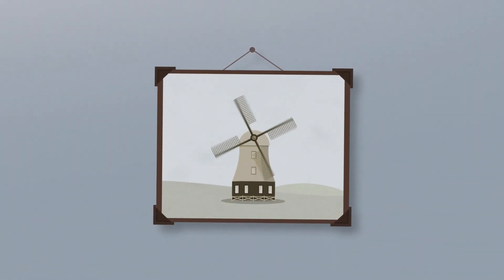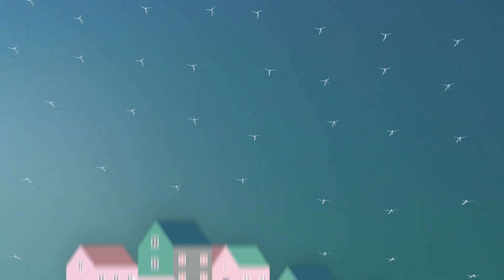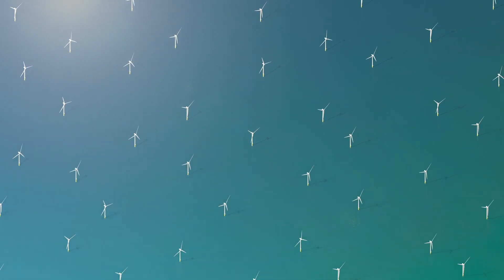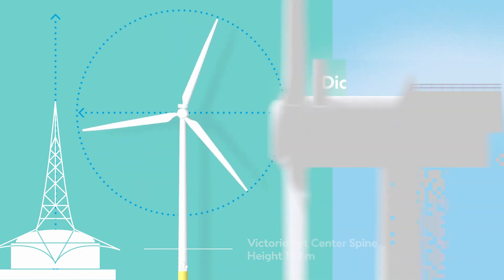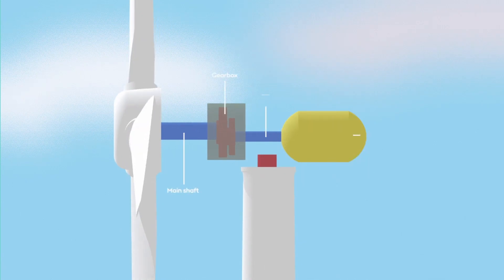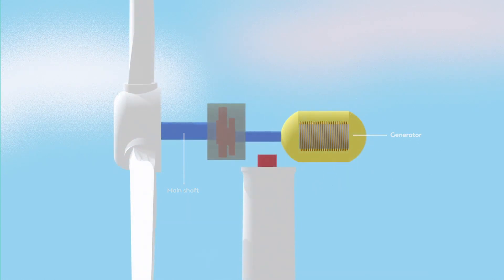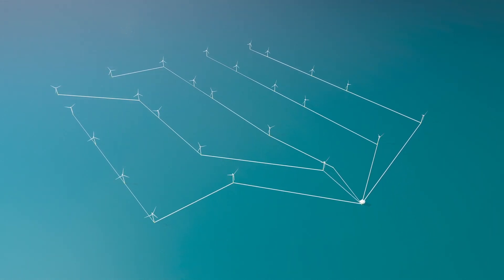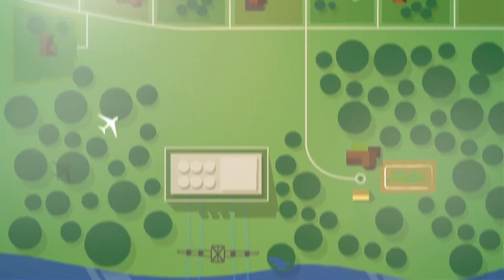How Offshore Wind Farms Work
Offshore windfarms are the future of green energy. Ever wondered how they work?